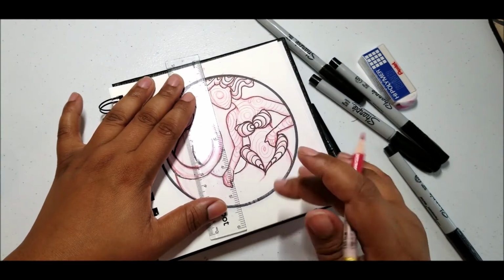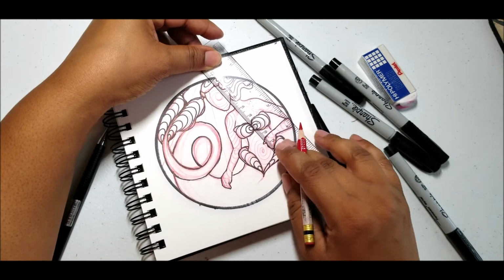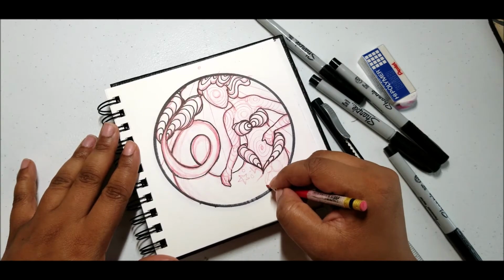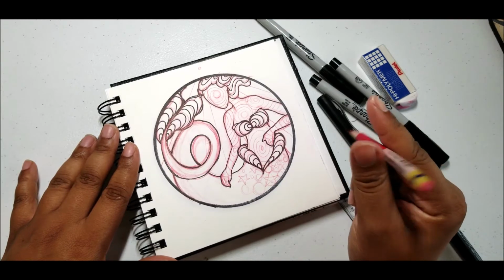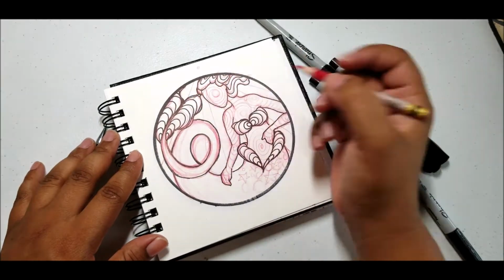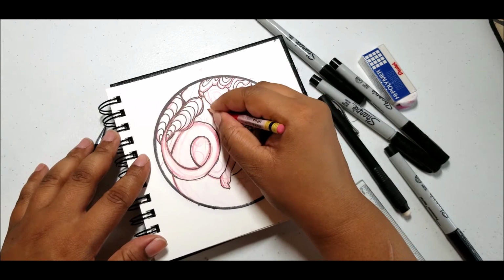Easy Meditative Drawing No. 6 - 'NIGHT FISH' mermay 2020 zentangle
Thanks so much for tuning in to my Tuesday Tangles,

M A I L I N G   L I S T

6X6 sketchbook
Sharpie Ultra Fine - Black
Circular Ruler